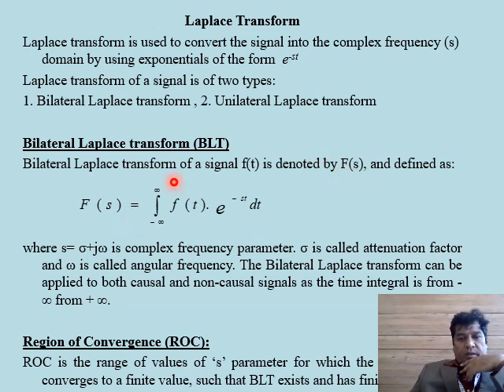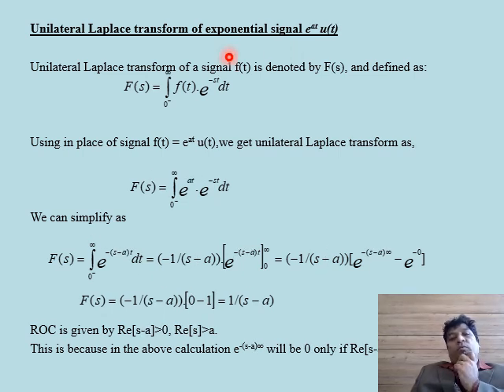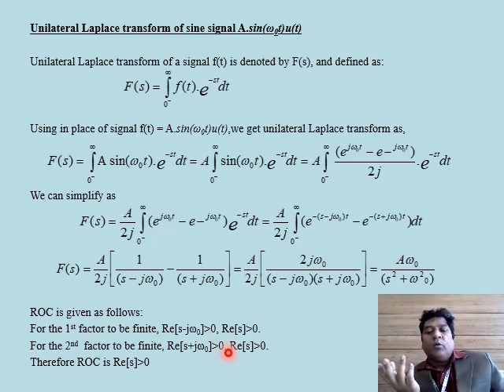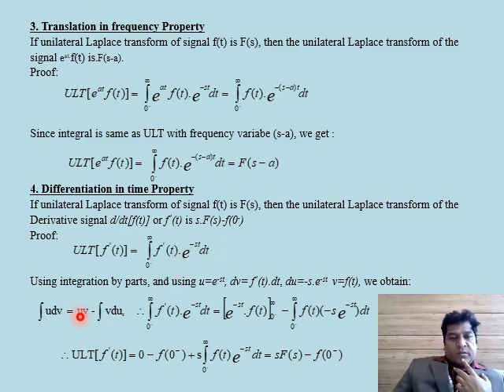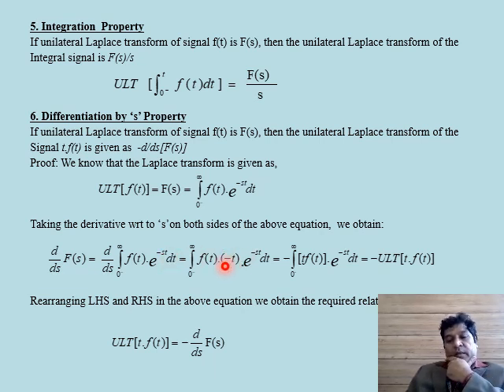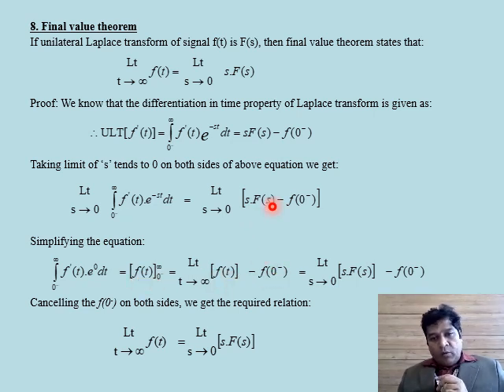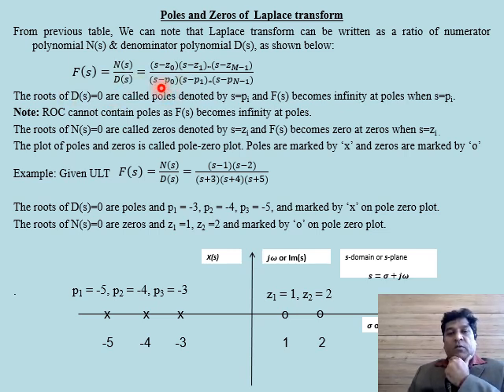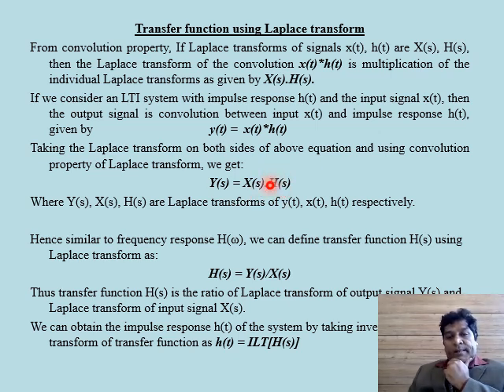CO2 Laplace Transform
This video lecture discusses about Laplace transform